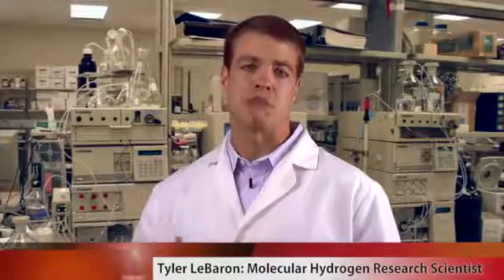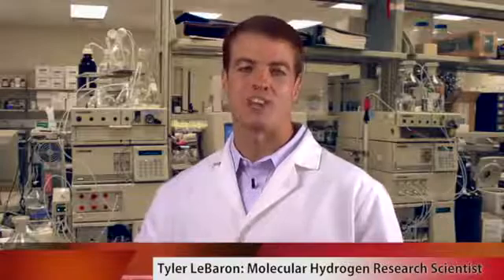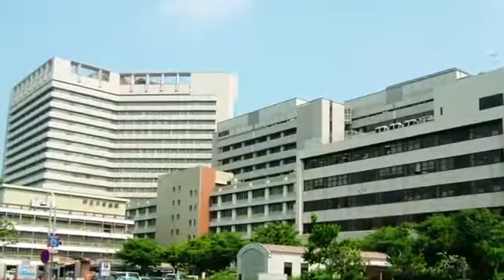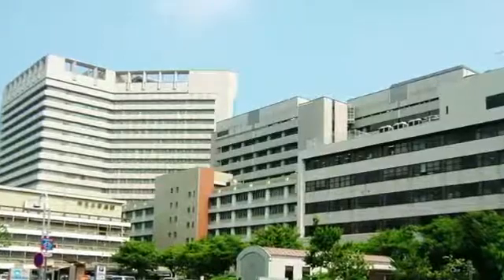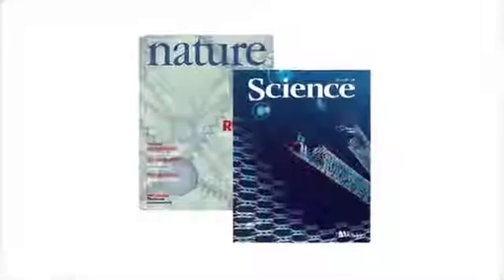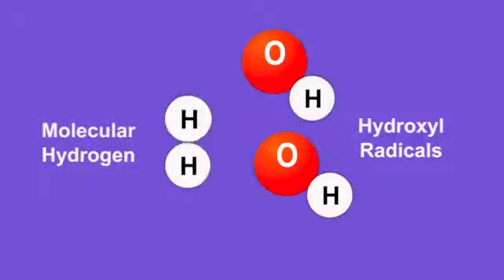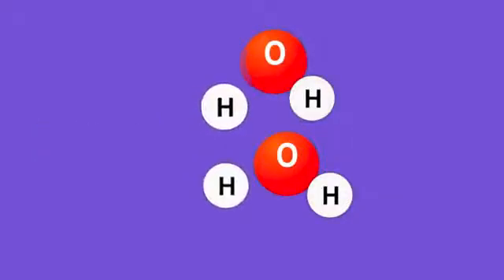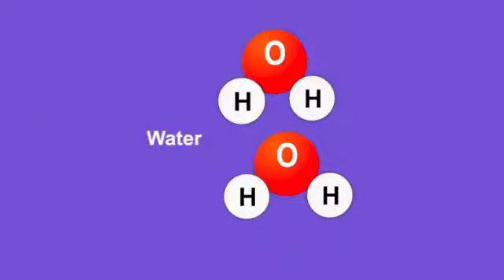The Power of Molecular Hydrogen in Drinking Water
Since the early 1990s there has been about 400 peer reviewed articles published dealing with the many benefits gained from drinking water that has been infused with diatomic or molecular hydrogen - H2.  This video discuses these studies.  Follow up information can be found on the AlkaViva.com website aonhydrogen generators, water ionizers. A comprehensive list of what research has been done is also available.